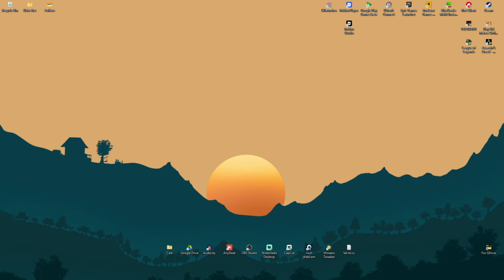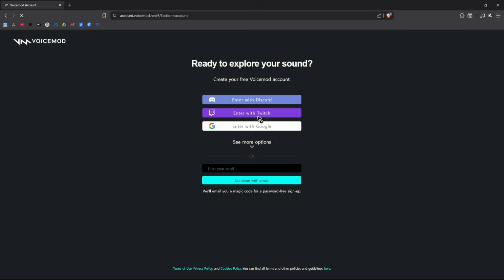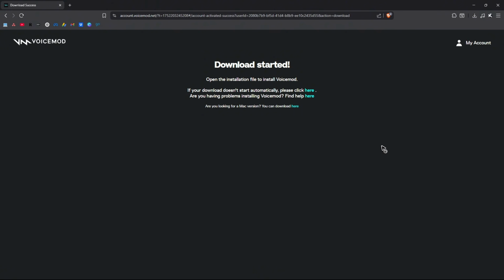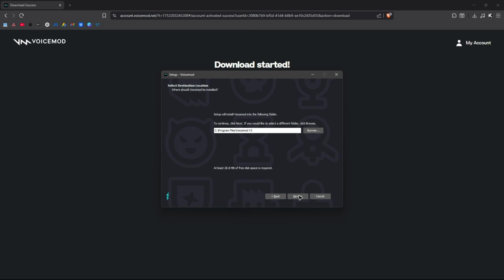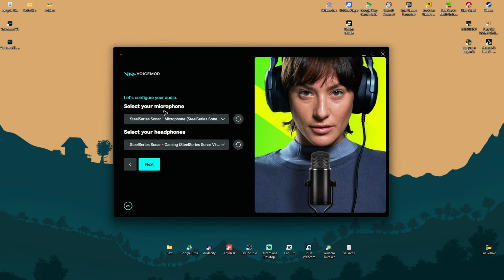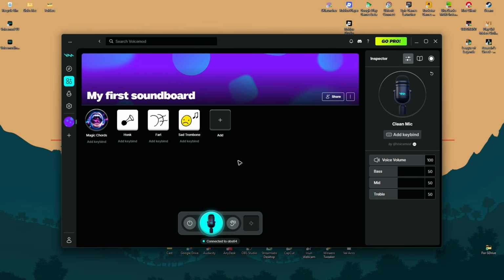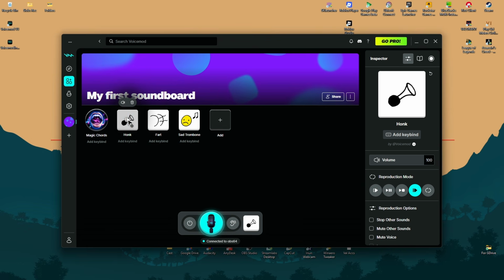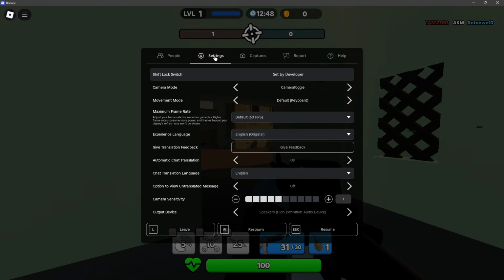How To Play Sound & Music in Roblox Voice Chat Through Mic (Full Guide 2026)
In this video, I will show you how to play sound and music in Roblox voice chat through your mic. Whether you want to prank your friends or just have some fun in Roblox games, I’ll guide you step by step on how to set up a virtual audio cable or use simple software to route music directly to your Roblox VC. This works on Windows and is perfect for Roblox players who want to enhance their voice chat experience.